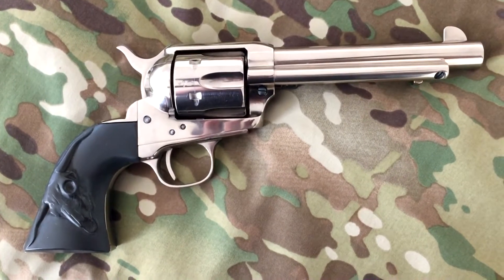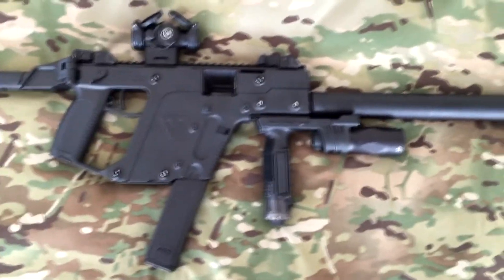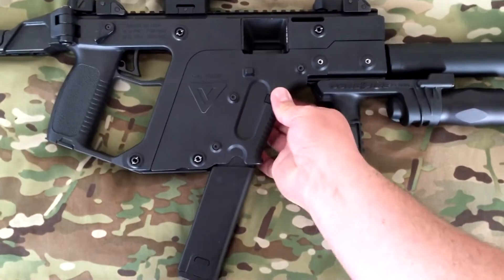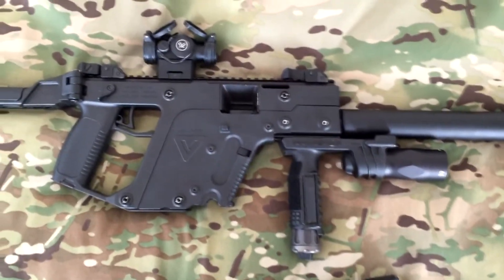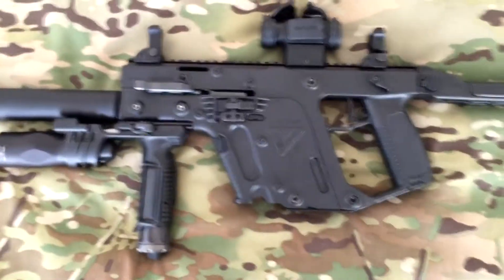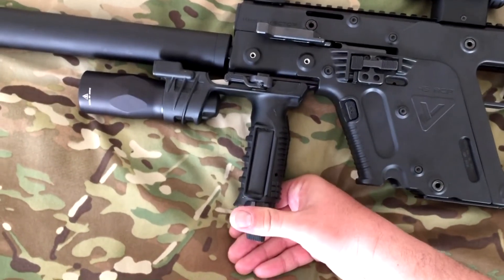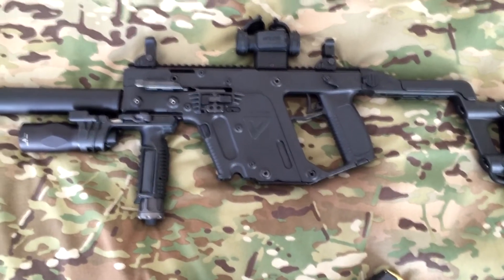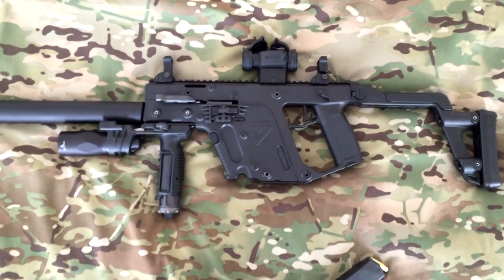State Of The Art Weapon....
This thing is amazing!